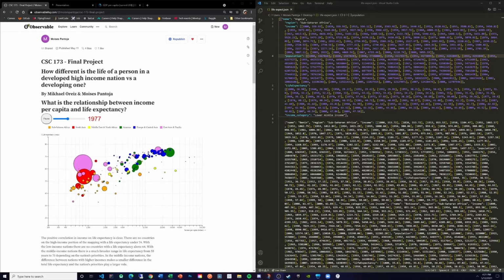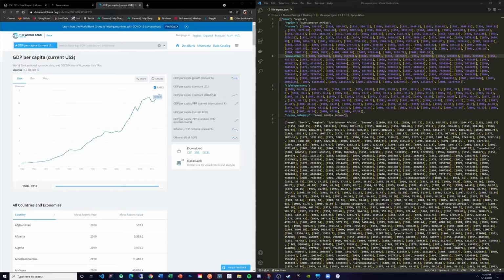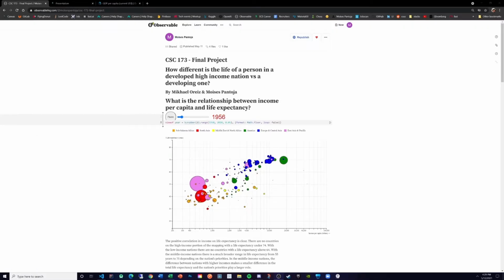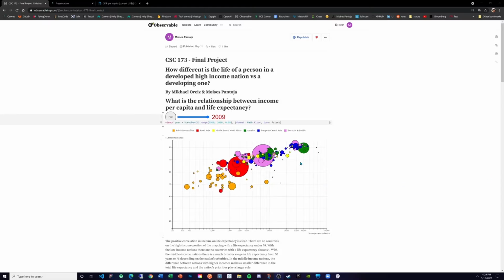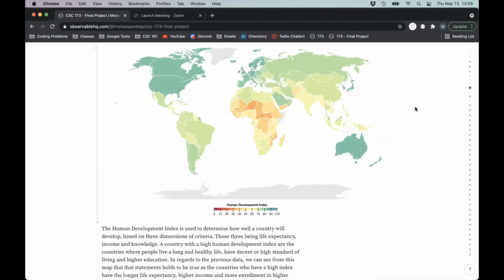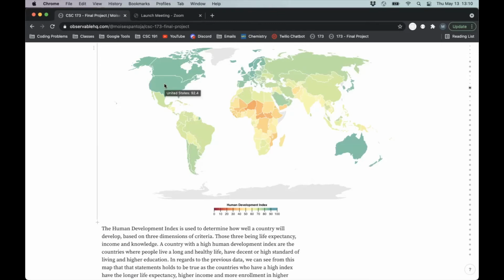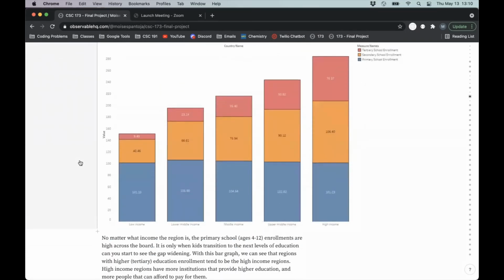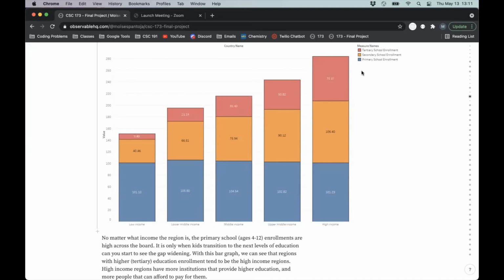CSC 173 FinalProject by Mikhael Oreiro & Moises Pantoja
Exploring the differences between people in developing nations and those in developed ones.